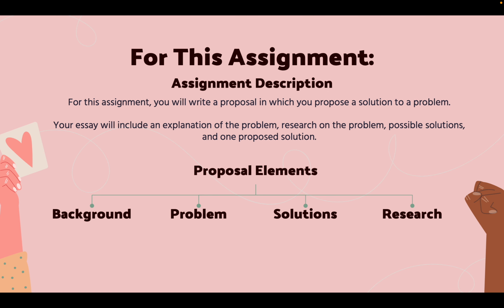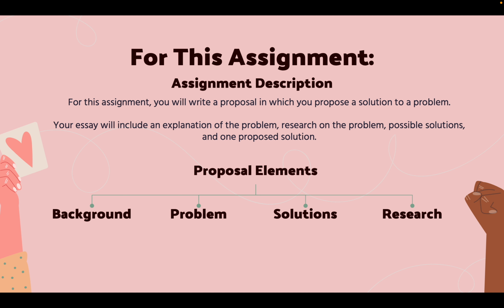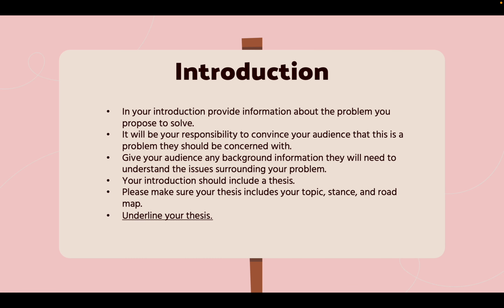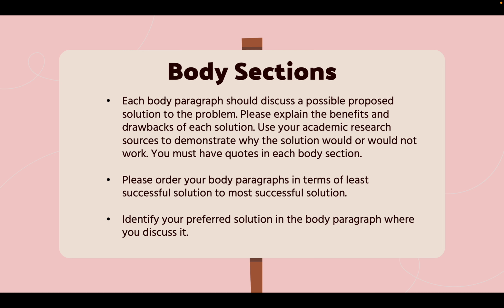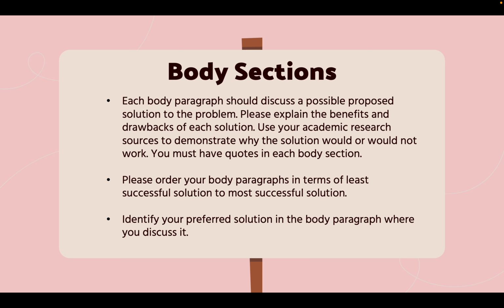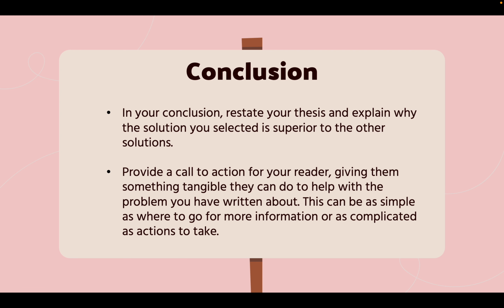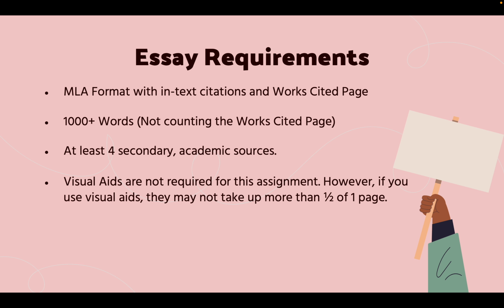Propsal Essay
This video contains information about your proposal essay. See our online classroom and the information sheet for more information.